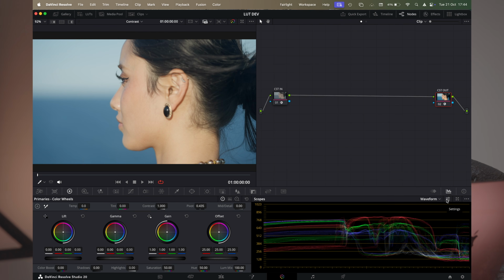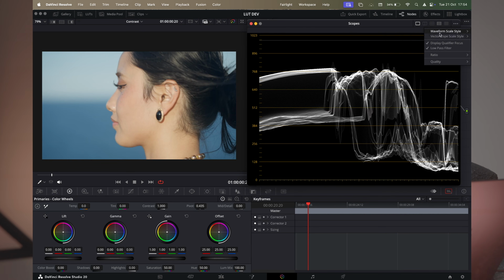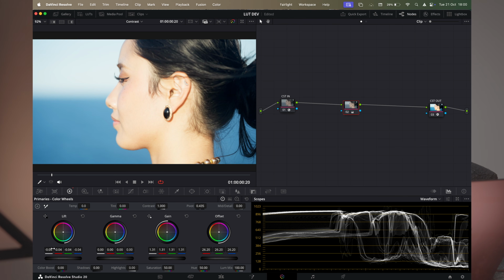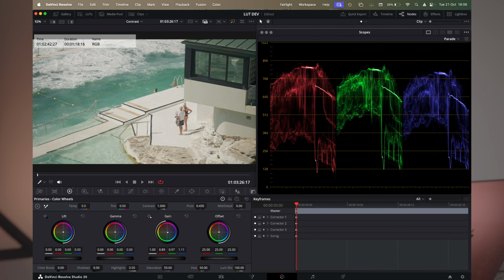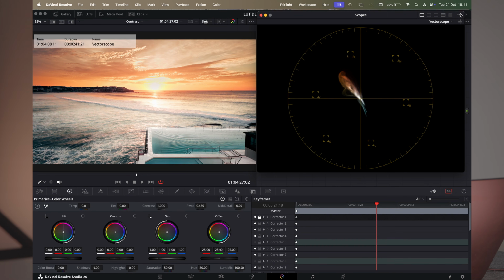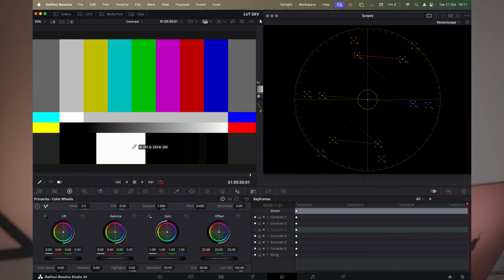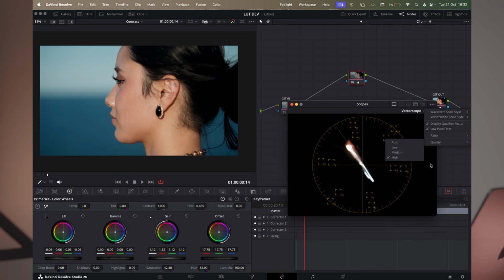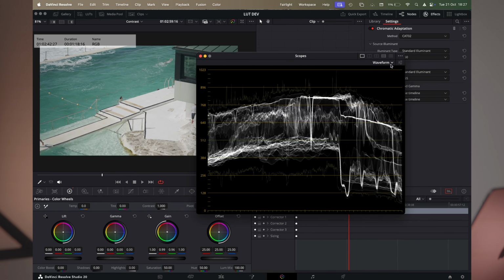DaVinci Resolve Video Scopes Explained (Masterclass)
DaVinci Resolve Video Scopes Explained - Complete Masterclass for Beginners and Pros

Confused by waveforms, RGB parade, or the vectorscope? This video breaks down all 5 DaVinci Resolve video scopes so you can read them with confidence and apply them to your color grading.

🔍 Inside this video:

• What each scope actually shows
• When to use Waveform vs Parade vs Vectorscope
• The best scope for checking skin tones
• How to spot exposure, white balance, and saturation issues fast
• The truth about CIE and Histogram scopes

💡 Whether you're color grading log footage, correcting Rec.709, or delivering in HDR - scopes are your best friend. This is your go-to guide to mastering them inside DaVinci Resolve.

3,477